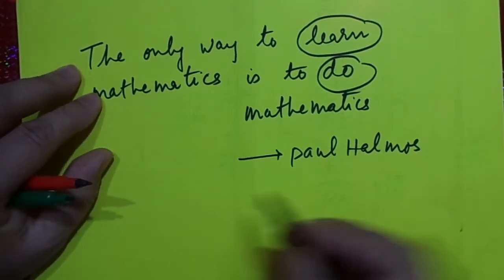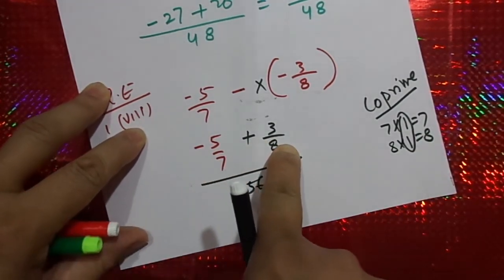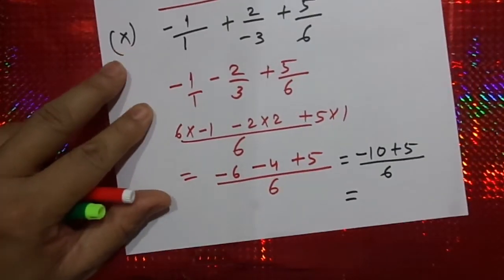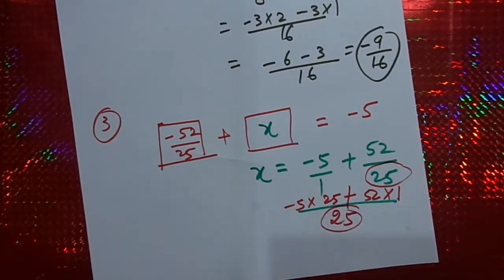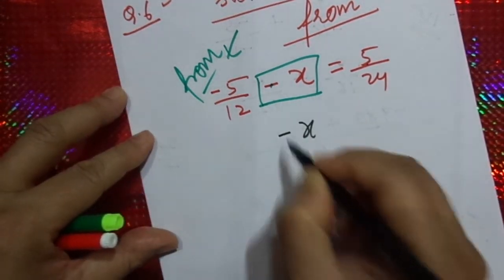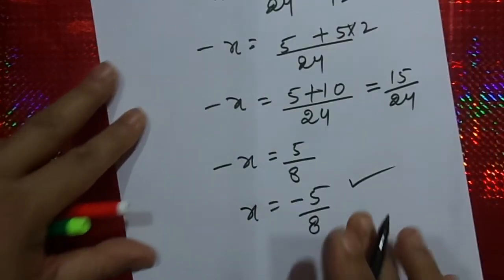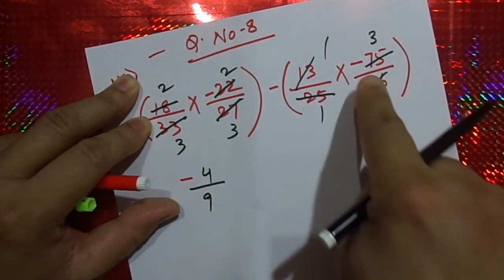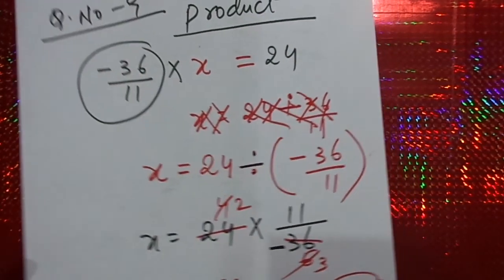icse || class 7 || rational number || ex - 2 E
Rational number and its form.
rational number class 7th icse rational number class 7